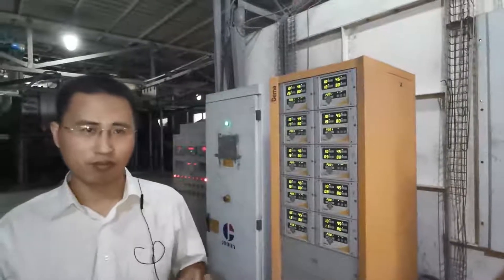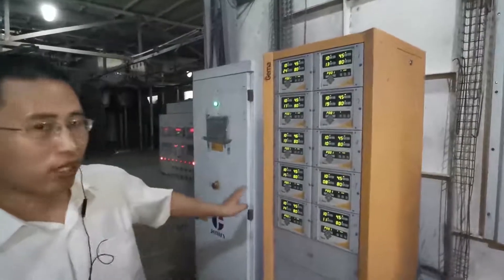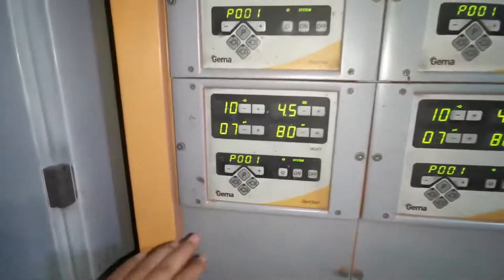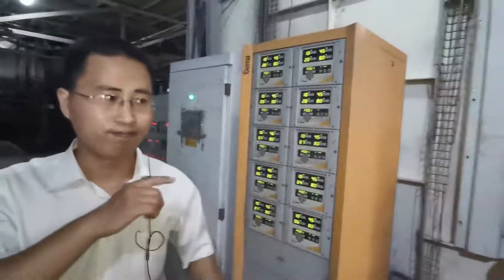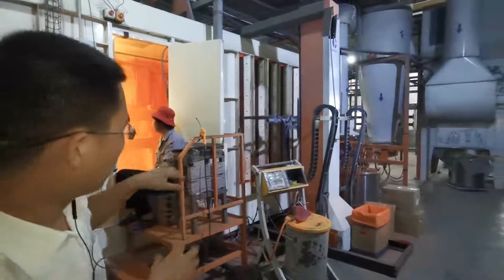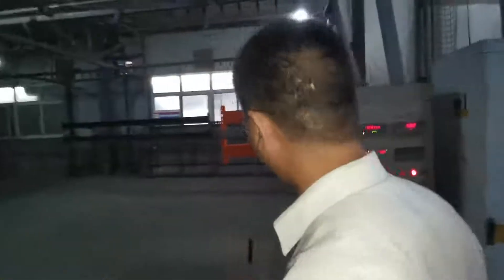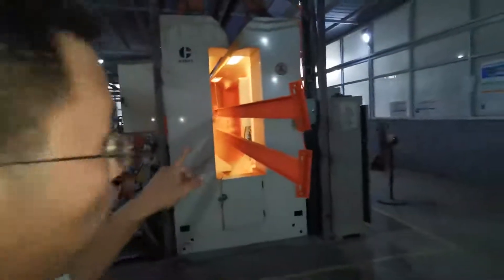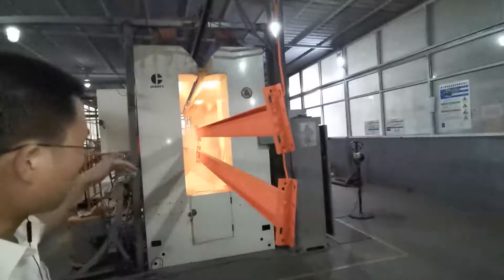How HEGERLS Paint Those Storage Racks Warehouse Storage Racking System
In HEGERLS racking system supplier's production bases, the world's advanced automatic cold bending & rolling line, automatic continuous steel strip punching production lines, automatic welding production line and the world's most top Swiss GEMA coating line to ensure the first-class product quality.